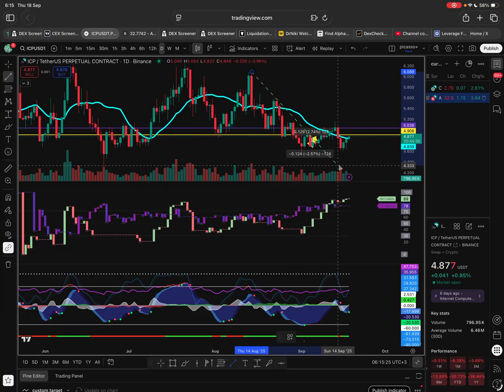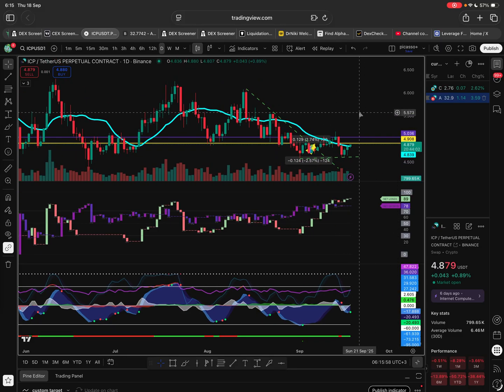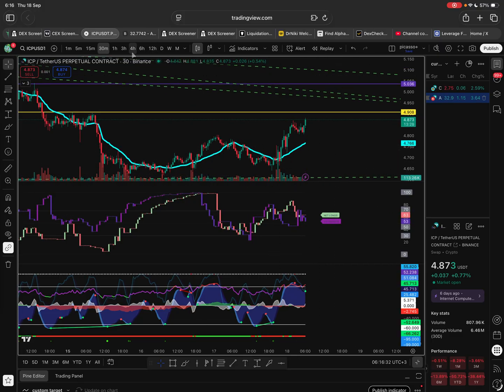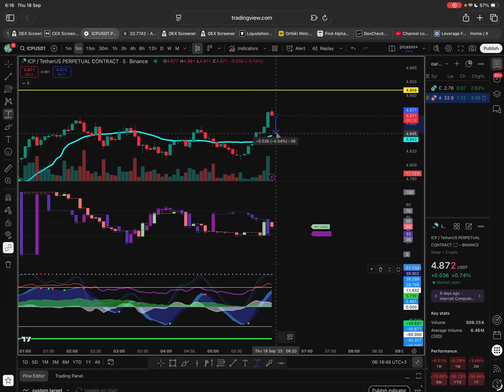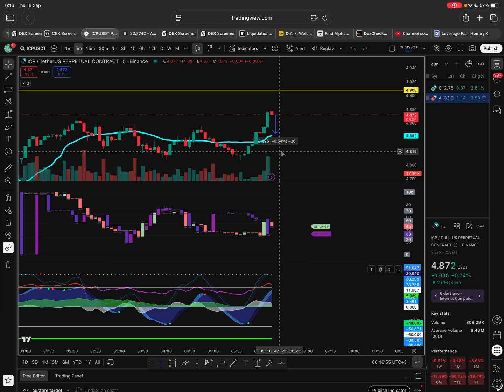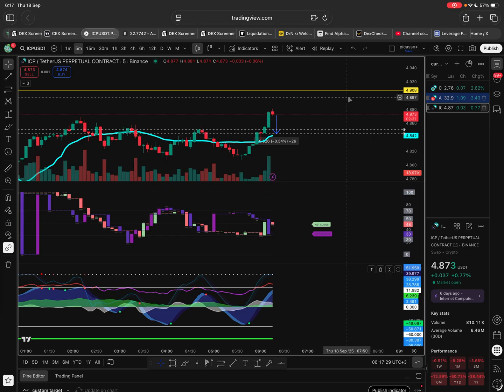ICP Crypto 🚀 ICP Price Prediction 2025 Internet Computer URGENT!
🎁 What does the Course include?

📈 My Signals 100% FREE on BloFin

🧰 FREE Toolkit
Crypto tracker • sniper • wallet tracker • instant trading bot/terminal

●▬▬▬▬▬▬▬▬ 🔥 BLOFIN Exchange 🔥 ▬▬▬▬▬▬▬▬●

●▬▬▬▬▬▬▬▬ 🔥 BITMART Exchange 🔥 ▬▬▬▬▬▬▬▬●

●▬▬▬▬▬▬▬▬ 🔥 WEEX Exchange 🔥 ▬▬▬▬▬▬▬▬●